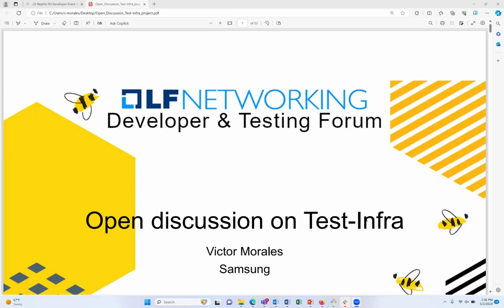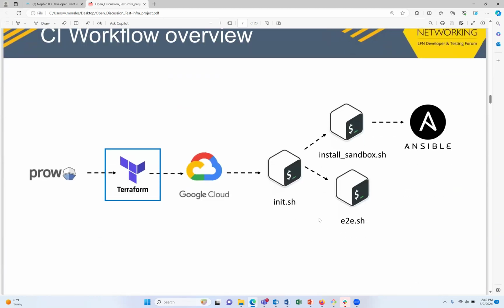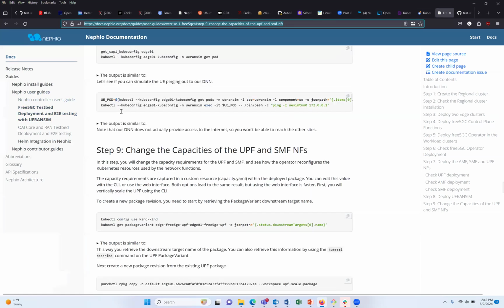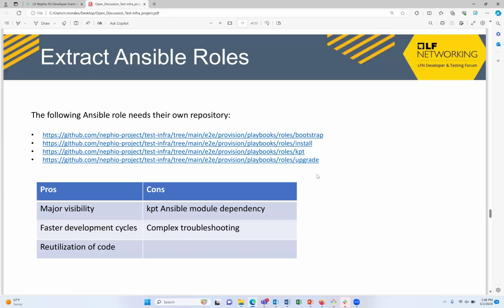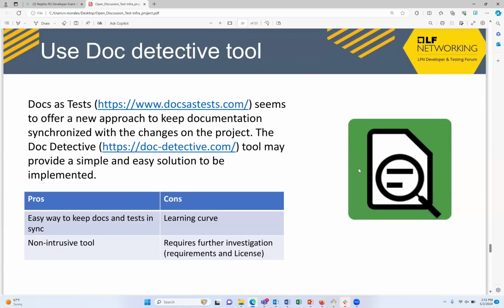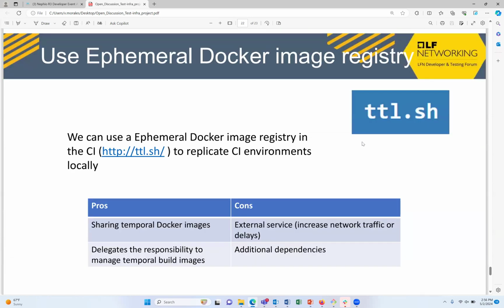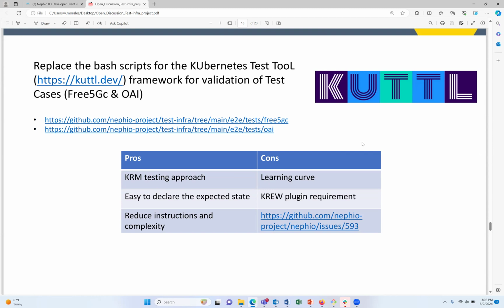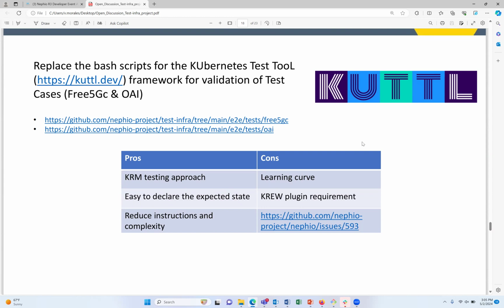Nephio Open Discussion on Test Infrastructure